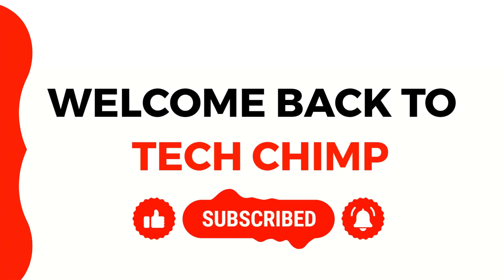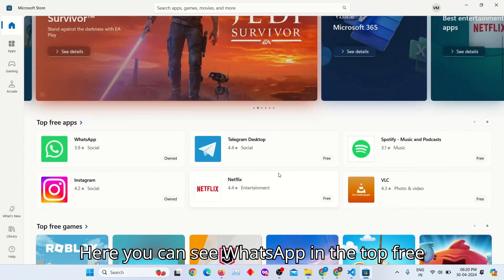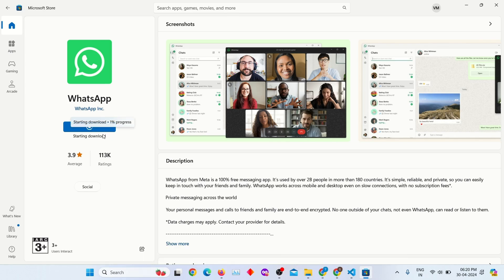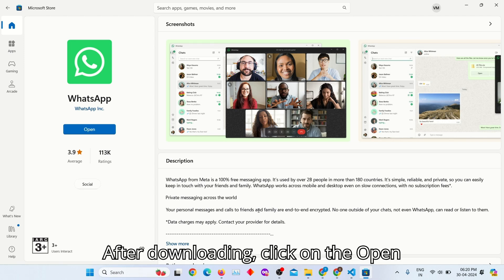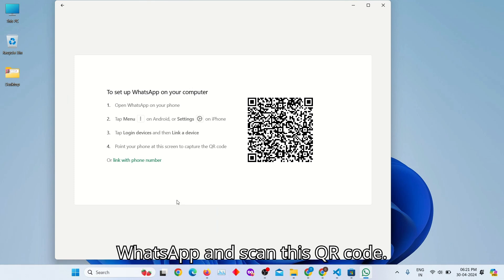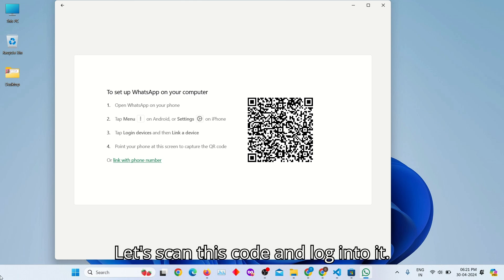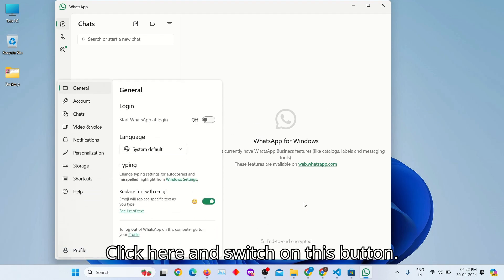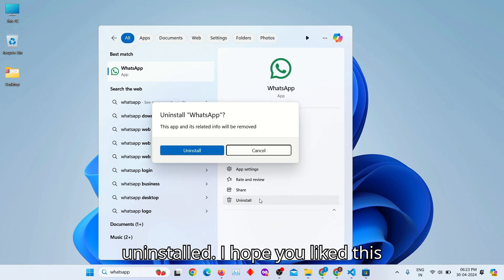How to Download and Install WhatsApp in Laptop or Pc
Welcome to our tutorial on how to download and install WhatsApp on your laptop or PC! Whether you're using Windows , we've got you covered with easy-to-follow steps that will have you chatting away on your computer in no time.

In this step-by-step guide, we'll walk you through the entire process from start to finish. You'll learn how to download and install the official WhatsApp desktop app, which offers seamless synchronization with your mobile device. We'll also explore alternative methods for using WhatsApp on your computer, including web browsers and third-party software.

No matter your level of technical expertise, our tutorial is designed to be beginner-friendly and accessible to all.

Don't miss out on the convenience and functionality of having WhatsApp on your computer. Let's get started!